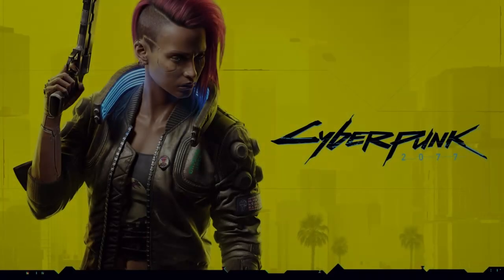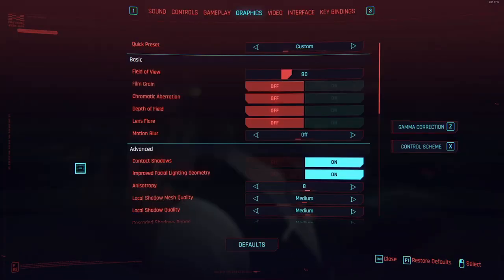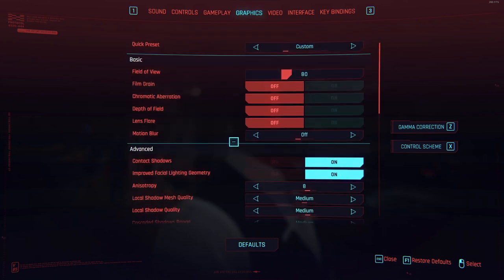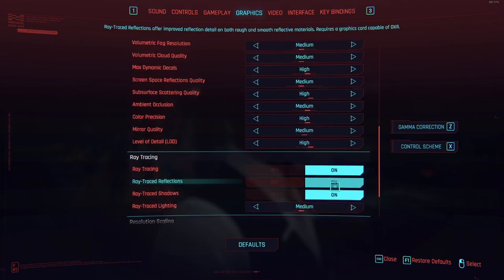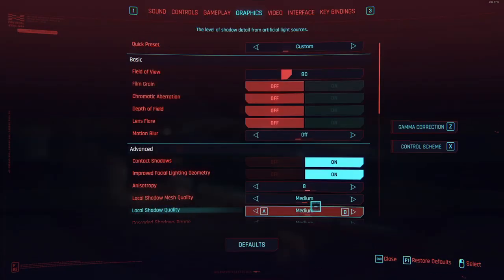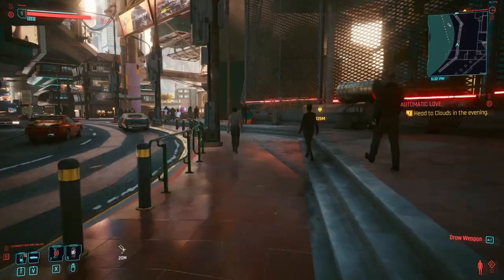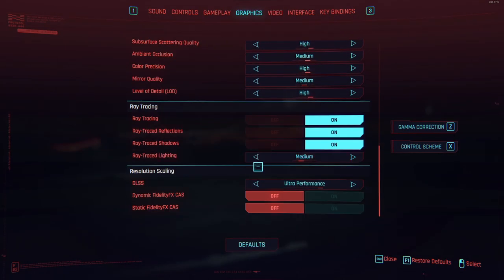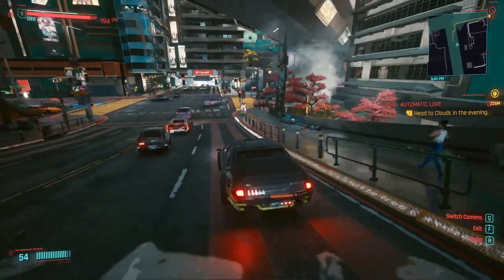cyberpunk 2077 RAYTRACING 1440p settings for RTX 2070 super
Hello and welcome! Today im going to show you what settings I use to get the most performance out of my Nvidia RTX 2070 super to play cyberpunk 2077 at 1440p with RTX ON! Hi res cyberpunk with raytracing enabled is not just reserved for the highest tier gpus like the rtx 3080 and 3090, last gens GPUs are perfectly capable of playing with pretty much every next gen feature enabled. Watch my video and give these settings try!

thanks a a bunch for watching! come check me out on twitch @